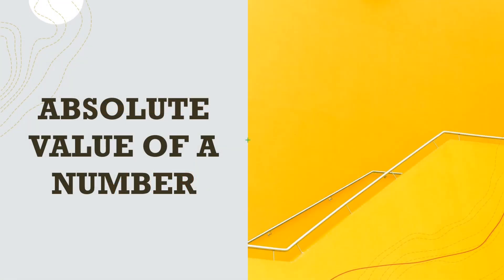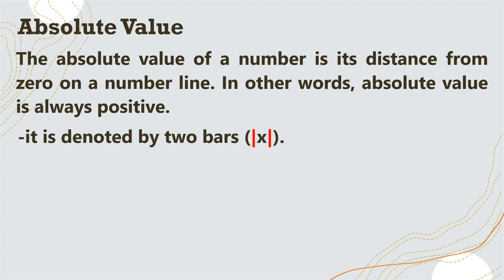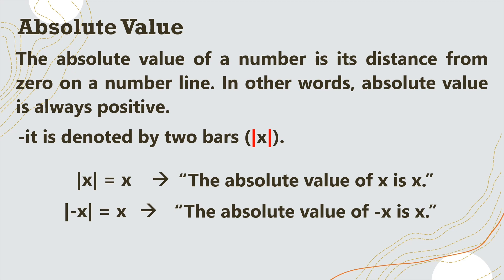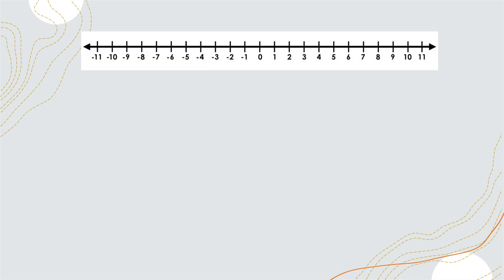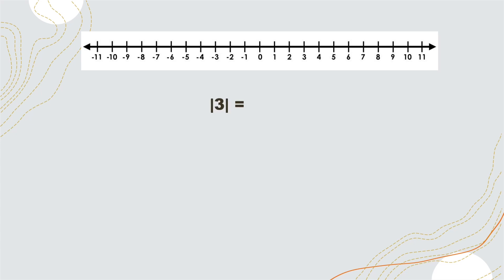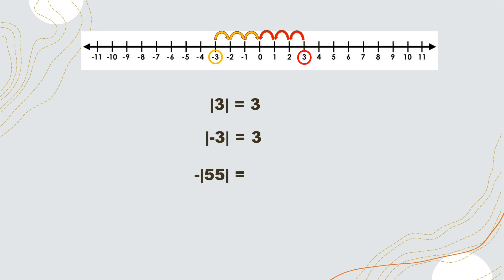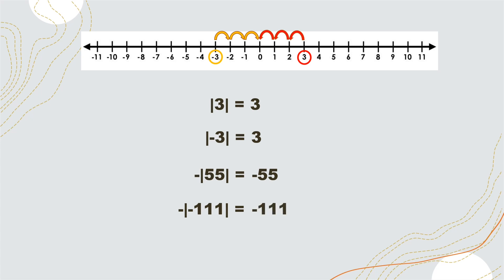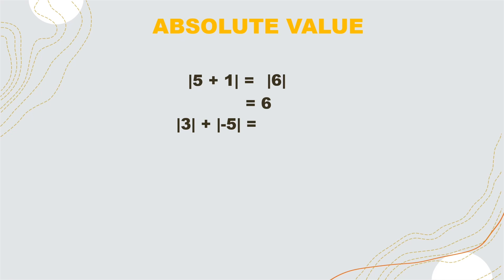Absolute Value of a Number|Grade 7|Q1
The absolute value of a number is the distance from zero on a number line. Since we are referring to distance, the absolute value of a number can never be negative. However, if a negative is outside the absokute value, it is not affected by the absolute value symbol.

MATHy Juan, Math for every Juan!😉

Reference:
-DepEd's Grade 7 Mathematics Learner's Material
-MathTIME 7, 2017